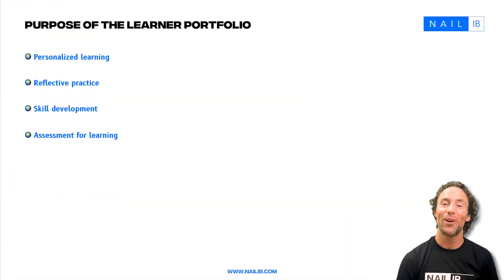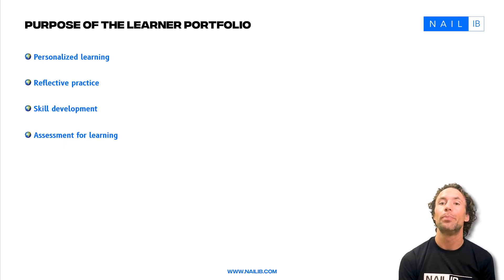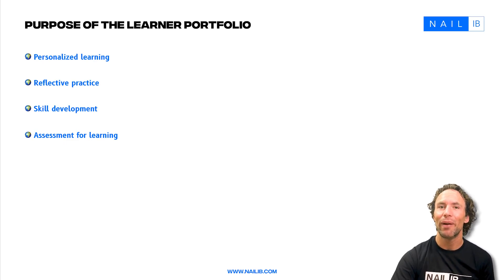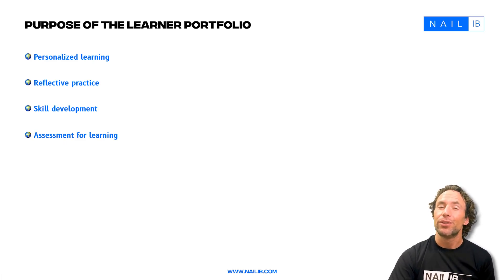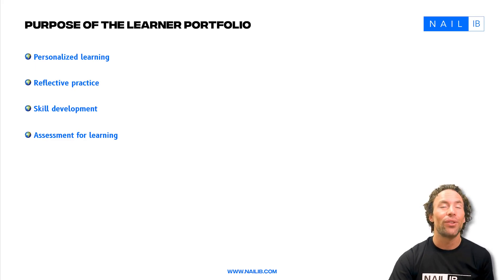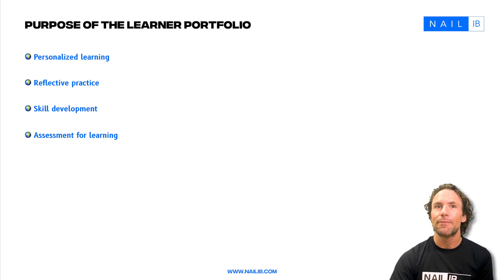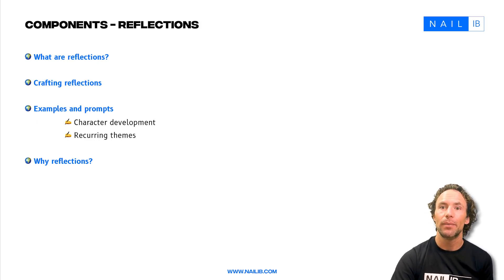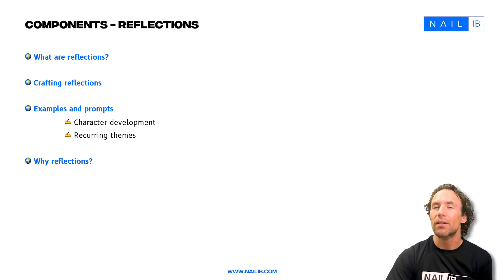IB English Lit Portfolio Tips Pt. 2: Mastering Reflections with an Examiner's Help!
Access 147+ Video Tutorials For IB English Lit SL/HL -

🎓 Unpacking the Learner Portfolio: A Comprehensive Guide for IB Diploma Students
Welcome back to our in-depth breakdown of the IB Learner Portfolio! 🌟 If you've already watched our previous videos, you're all set to dive deeper into the essentials of this crucial component of your IB journey. If not, no worries—this video will get you up to speed with a thorough recap and a closer look at each element of the Learner Portfolio, focusing on how to make it work for you!

🔍 What You'll Learn in This Video:
00:00:09 Introduction & Recap: We kick off with a quick review of what the Learner Portfolio is and its core purpose in your IB journey.

00:00:21 Personalized Learning: Discover how the portfolio allows you to explore texts that resonate with you, fostering a deeper connection with literature and encouraging personal reflection. This segment highlights how your choices in literature shape your unique learning experience.

00:00:45 Reflective Practice: Learn the importance of writing reflections and analyzing texts to develop metacognitive skills. Understand how reflecting on your thoughts and interpretations helps enhance your personal growth and learning.

00:02:00 Skill Development: We delve into how literary analysis and annotation help you build critical thinking skills that are essential not only for academic success but also for understanding the world around you.

00:03:01 Assessment for Learning: Explore how the Learner Portfolio serves as a formative assessment tool, offering continuous feedback and self-assessment opportunities. This section explains how it guides your ongoing development as a scholar and a literary critic.

00:05:47 The Portfolio as Evidence: Understand the role of your portfolio in evidencing your learning process and progression through the IB program. This is your safeguard against plagiarism and a testament to your intellectual journey.

00:06:36 Reflections - The Heart of the Portfolio: We break down the essential role of reflections in your Learner Portfolio. Learn what reflections entail, how they contribute to your development, and why they are more than just summaries. This is where you truly engage critically with texts and explore the themes, characters, and literary techniques that shape your understanding.

00:08:01 Personal Connections and Evolution of Understanding: This section encourages you to make personal connections with the literature you're studying. Reflect on how these themes resonate with your own experiences, beliefs, and cultural background. We also discuss how tracking your intellectual growth over time through reflections enhances your metacognitive skills.

00:09:00 Practical Examples: Get actionable tips on how to reflect effectively by considering character development, recurring themes, and the influence of cultural and historical contexts. This is where theory meets practice, giving you a clear roadmap for creating impactful reflections.

00:09:45 Why Reflections Matter: Finally, we wrap up with the profound benefits of engaging deeply with reflections, from fostering critical thinking to enhancing empathy and cultural awareness. You'll leave this video with a clear understanding of how reflections can empower your learning process and help you excel in your IB Diploma.

💡 Why This Video Is Essential for IB Students:
This video is your ultimate guide to mastering the IB Learner Portfolio, ensuring that you not only meet the requirements but also use the portfolio as a powerful tool for personal and academic growth. Whether you're just starting your IB journey or looking to refine your approach, this breakdown will equip you with the strategies and insights needed to excel.

Explore over 3,500 video tutorials by vetted IB examiners and YouTube stars.

Gain instant access to all subjects, an IB question bank with over 20,000 IB-like questions, video solutions for real IB past papers, IB flashcards, IB notes with real-world examples, and graded IA/EE samples.

Elevate your IB study experience with Nail IB! 🚀